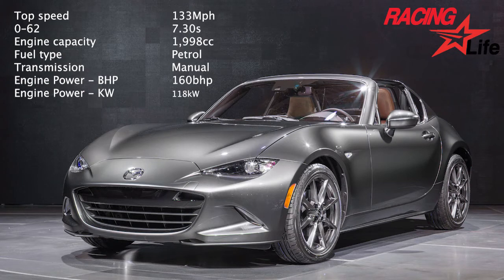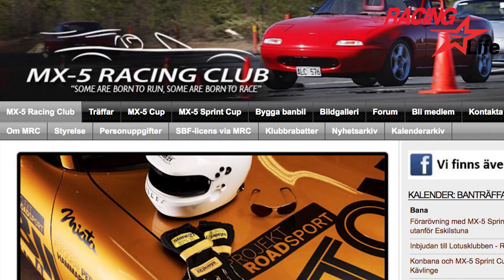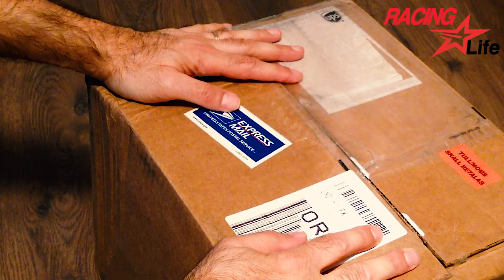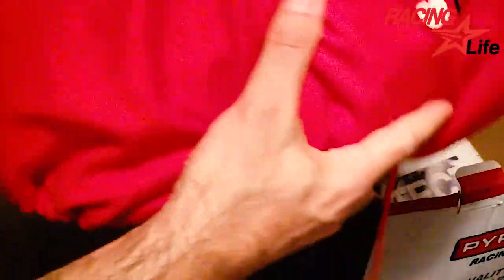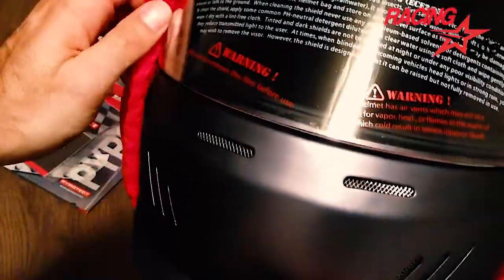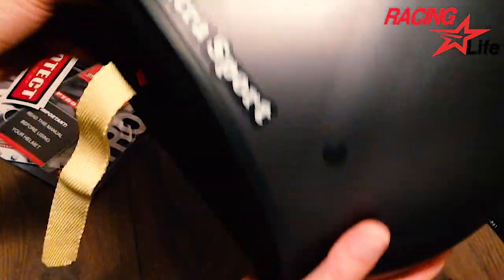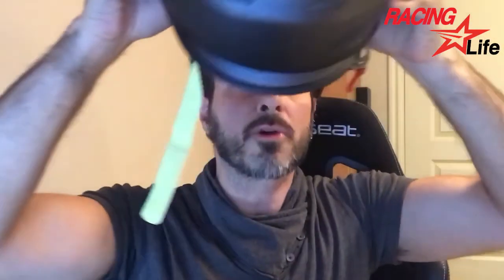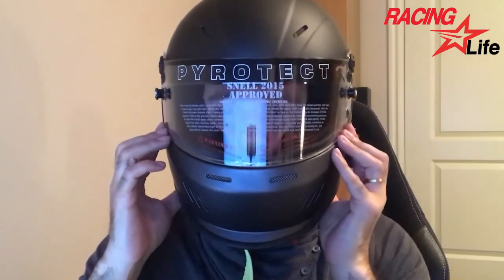How to Get into Motorsports and Car Racing - Unboxing of Pyrotect ULTRA-SPORT Helmet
Racing Life is a step by step video blog on how Im starting my career in Motorsports. From the very beginning... I will describe from scratch my first steps in car racing,  unbox and review equipment, race upgrades, preparation, tracks, driving techniques, data loggers, how to have fun and much much more.